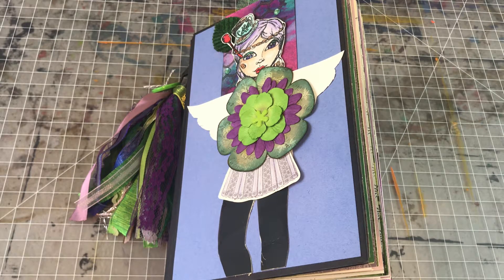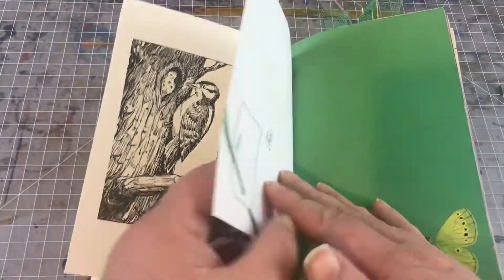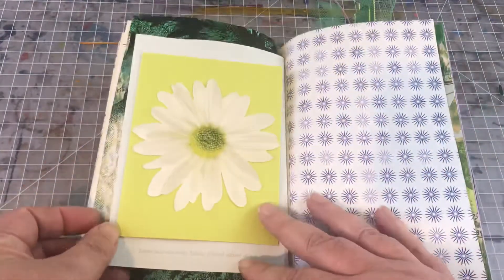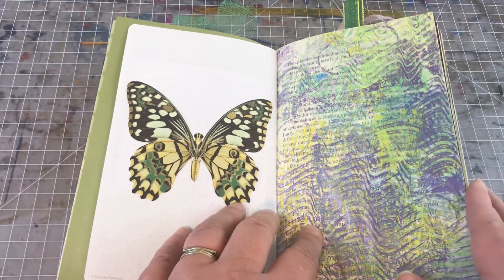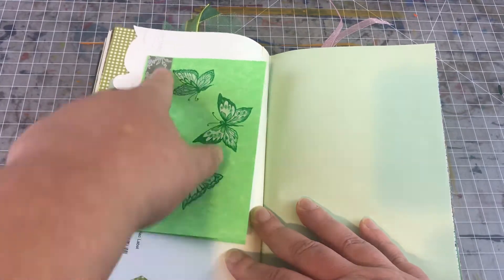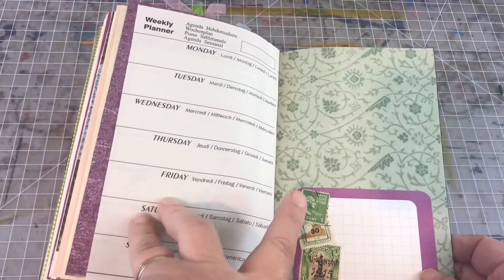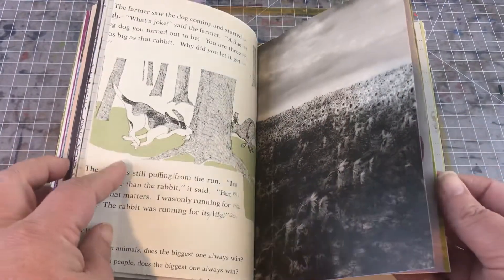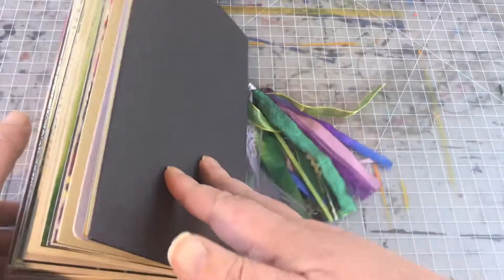Project Share: Green and Purple Journal